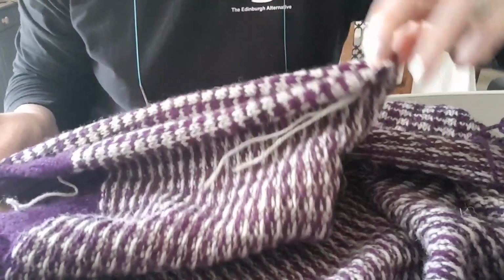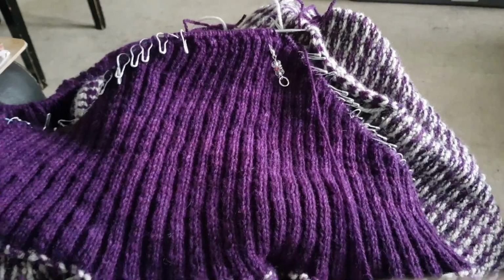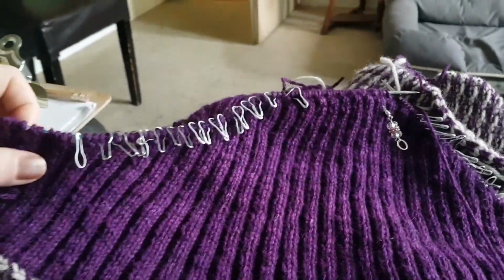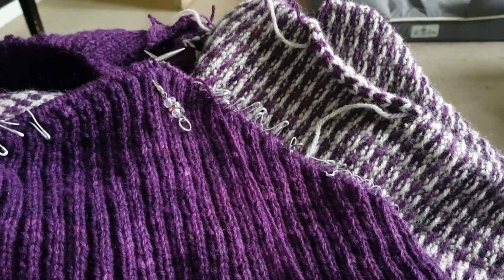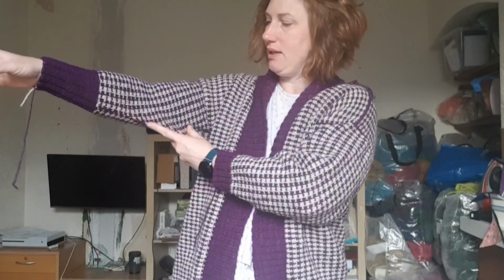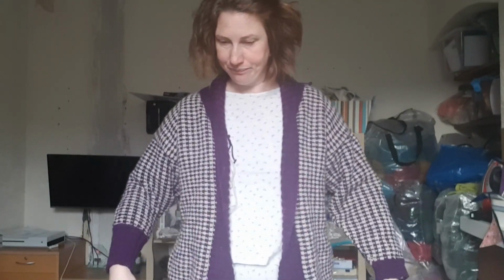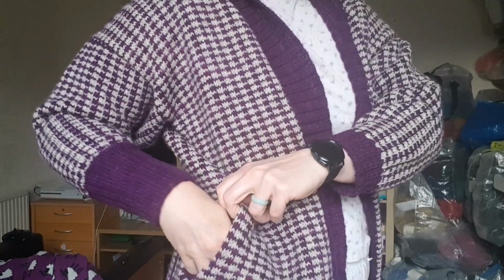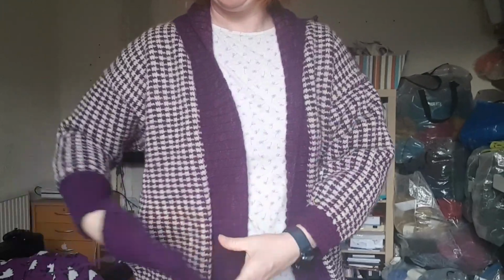Hutton cardigan Part 2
Hutton cardigan vlogs

Find me as pinsandneedlesuk on Ravelry and IG.

Tickets go on sale Saturday 18th Sept at midday for newsletter subscribers, and midday on Sun 19th Sept for the public if there are any left. Retreat takes place 22nd -24th October at Insole Court, Cardiff

Cartref Yarn: From Farm to Yarn in Wales
Our 100% Welsh wool company! Our exclusive blend of Welsh Mule and Welsh Bluefaced Leicester yarn is available in DK and 4-ply skeins. Jennie and I help choose the fleece, have it spun in Ceredigion and dye it ourselves at home.
@cartrefyarn on IG and FB

Monthly subscription box. I get a 20% referral on the subscriber's first month and 2% thereafter.

Hutton Cardigan
3rd size knitted in Cartref Yarn DK in Coron and Naturiol.